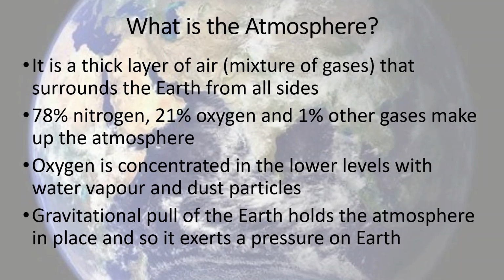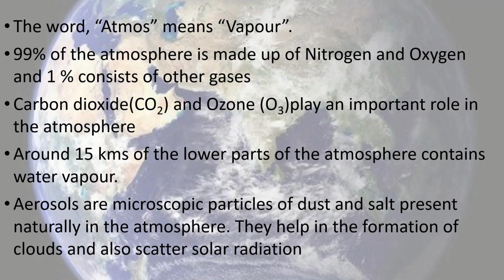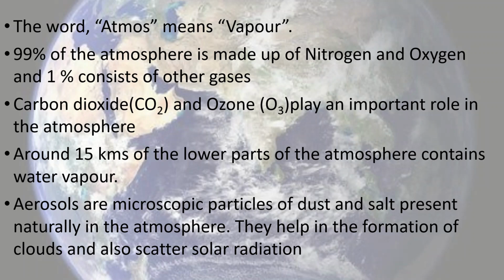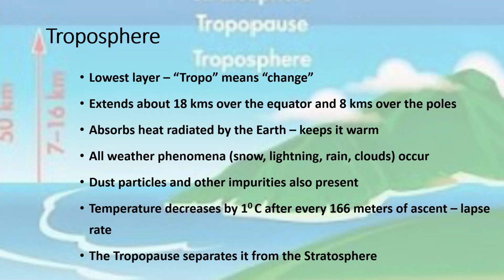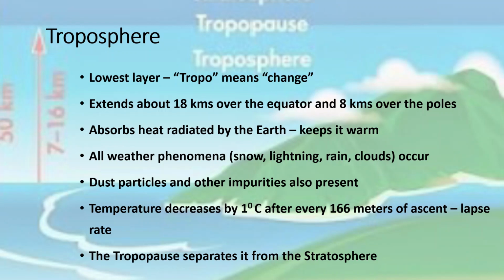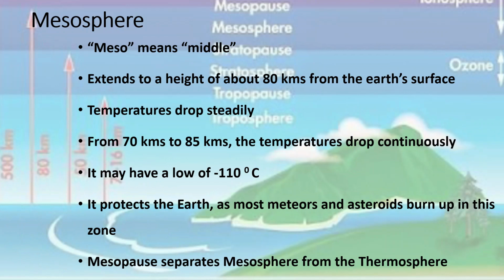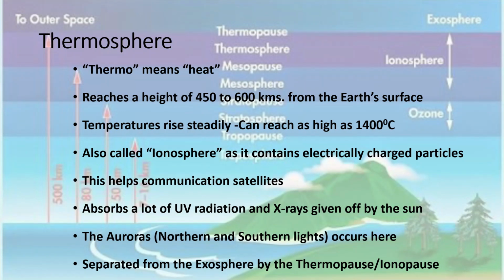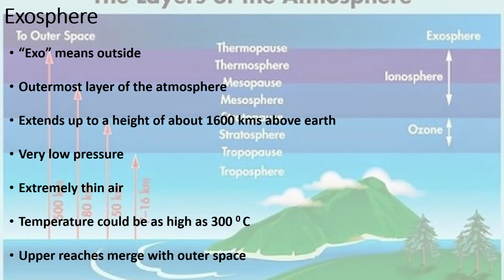Class 7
Geography